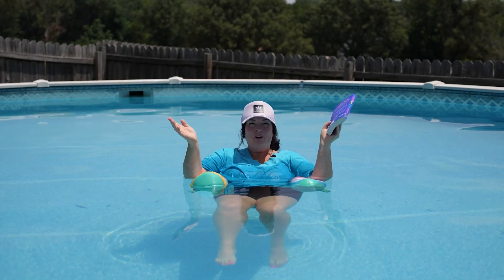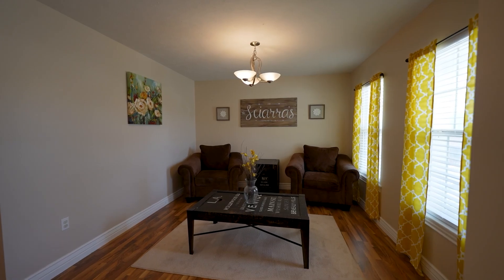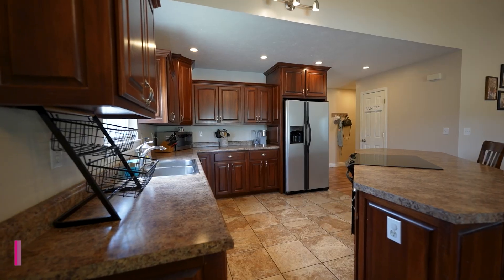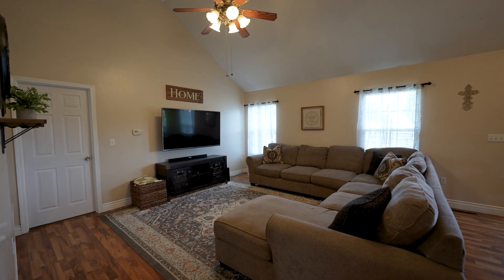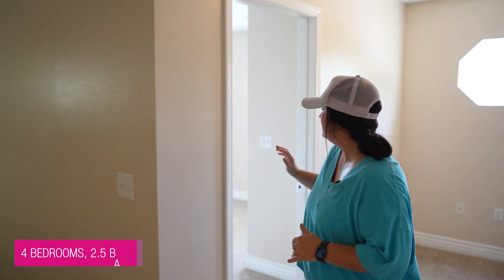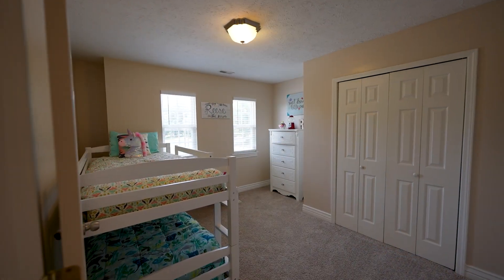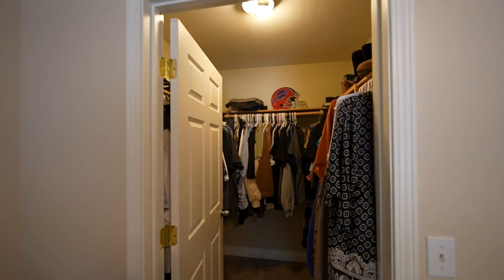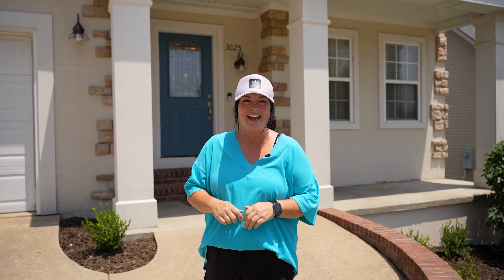3025 Tori Drive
You are going to fall in love with one of the best laid out floor plans and neighborhoods around called Ivy Grove!
- 4 Bedrooms, 2.5 Baths
- Open concept floor plan
- Large island in the kitchen w/ a cooktop stove
- Primary suite w/ cathedral ceilings
- Privacy fence, above ground pool & professional landscaping

📍 3025 Tori Drive, Harrison

- Tara
MLS # 149266 RE/MAX Unlimited